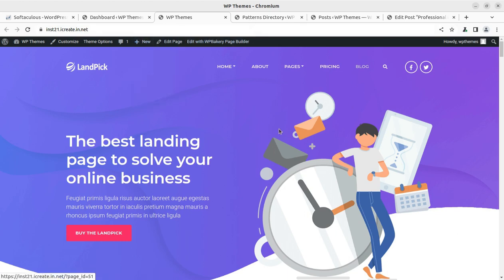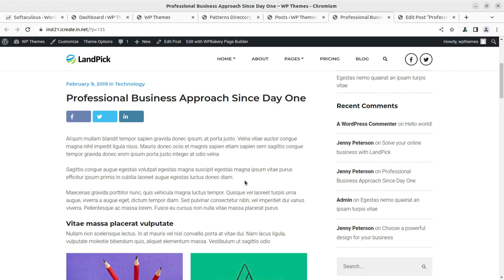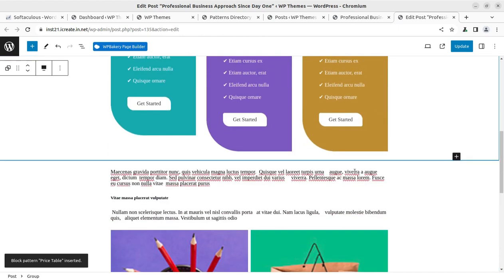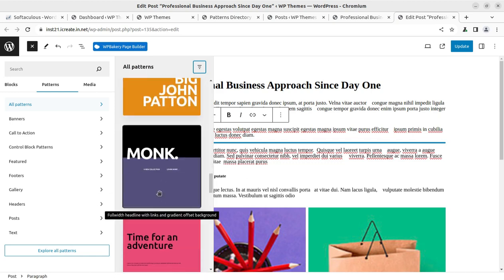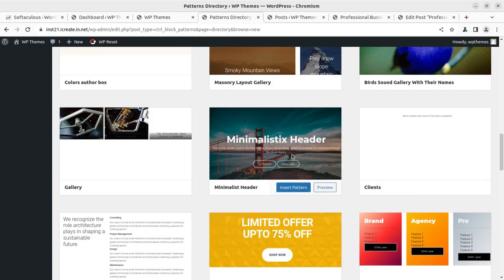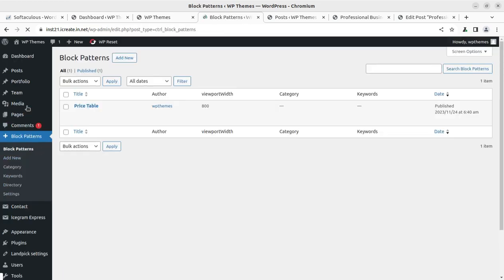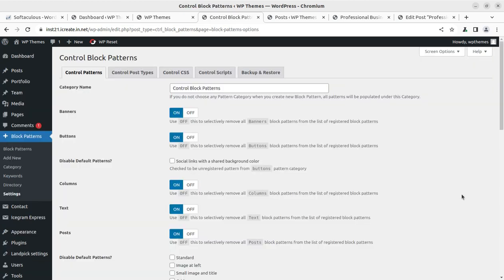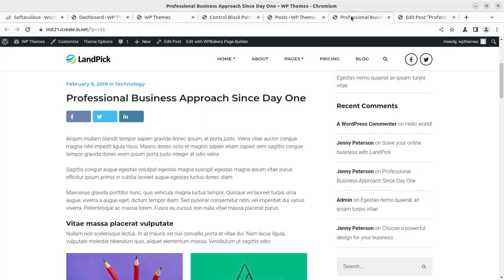How to Add Pre Designed Reusable Block on Blogs | Build & Control Block Patterns Gutenberg Editor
Control Block Patterns is a handy WordPress plugin with 1400+ ready-to-use block patterns and the ability to create custom ones. It simplifies managing Reusable Blocks, allowing easy import with a single click. The plugin supports registering, unregistering, and assigning block patterns and categories, providing flexibility in organizing your site's content. Additionally, it offers control over custom CSS, scripts, and HTML in your site's header, content, and footer, making it a versatile tool for WordPress users.
Key features include the ability to easily insert header and footer code, manage default patterns, and control theme styling and scripts. The plugin also includes a reset functionality for custom scripts and CSS. Furthermore, it supports a custom pattern builder, widget and shortcode integration, and import/export functionality for seamless pattern sharing between sites. With compatibility with Gutenberg 7.8+ and WordPress 5.8.1, Control Block Patterns empowers users to enhance their WordPress sites effortlessly.